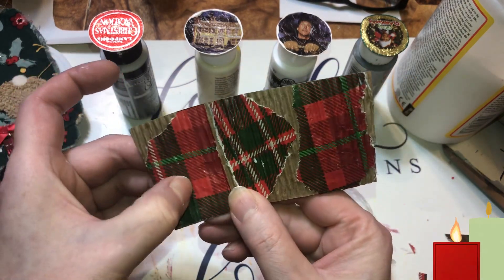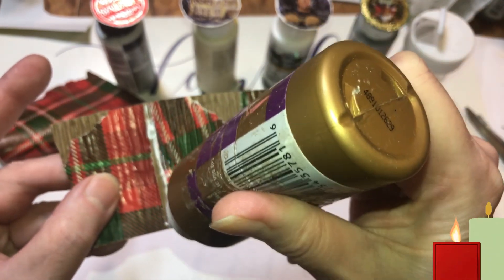How to make pocket’s or magnets out of candy wrappers